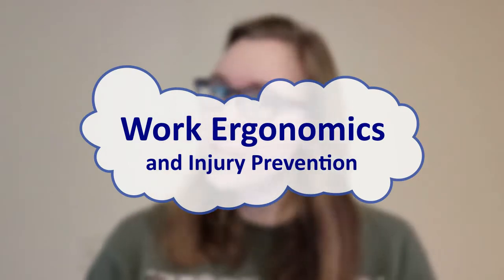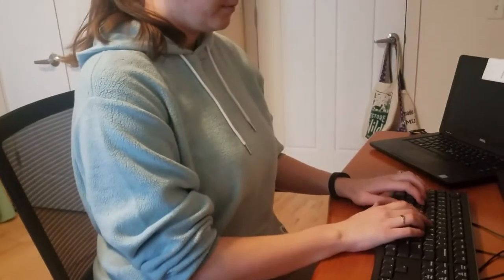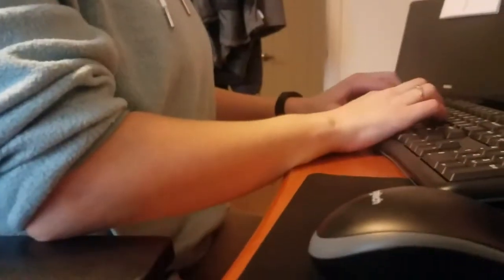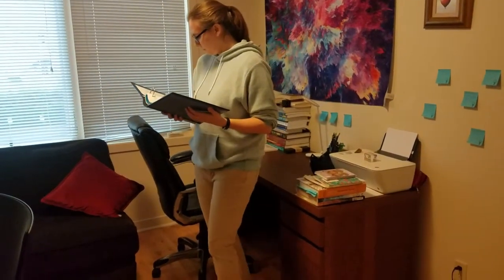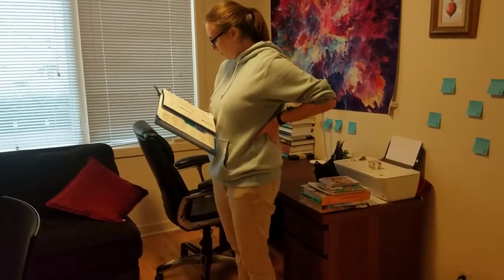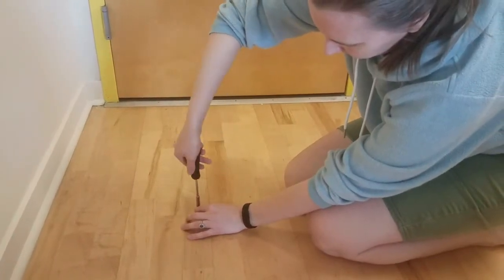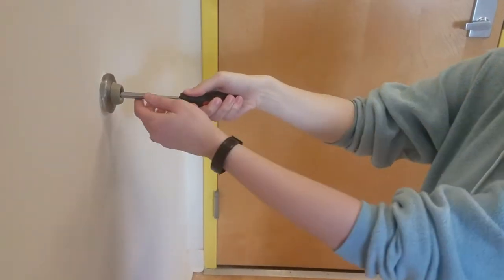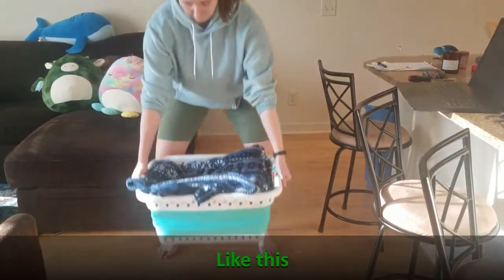Work Rehabilitation (Part 3)- Ergonomics and Injury Prevention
An introduction/review of workplace ergonomic principles, injury prevention programming, work place injury risk factors, environmental/work practice/administrative controls, and levels of prevention for those studying for an Occupational Therapy exam!

Recommended resources for further study:
-Pedretti's Occupational Therapy, 8th Edition by Heidi McHugh Pendleton, PhD, OTR/L, FAOTA and Winifred Schultz-Krohn, PhD, OTR/L, BCP, SWC, FAOTA
-Occupational Therapy for Physical Dysfunction, 7th edition by Mary Vining Radomski, Catherine A Trombly
-Rehabilitation of the Hand and Upper Extremity 2-Volume Set, 7th Edition
by Terri M. Skirven & A. Lee Osterman & Jane Fedorczyk & Peter C. Amadio & Sheri Felder & Eon K Shin